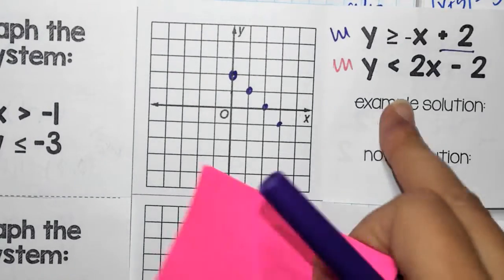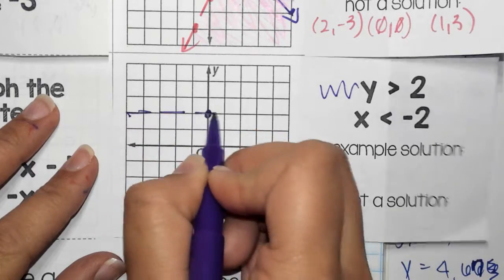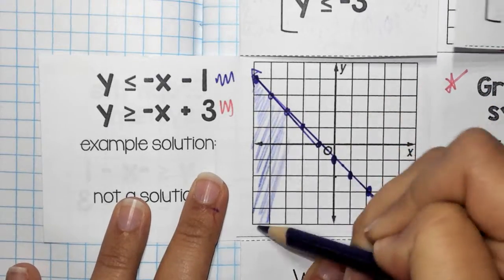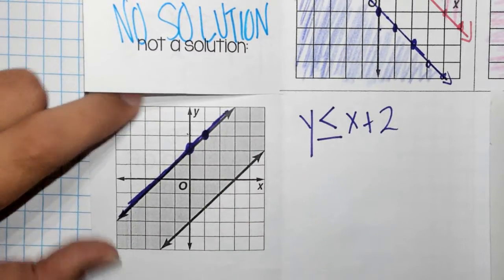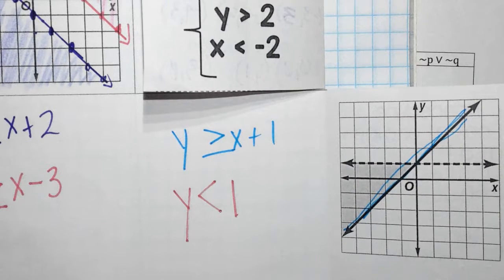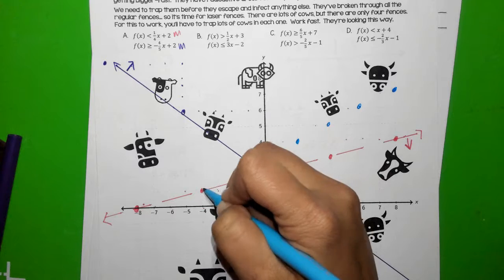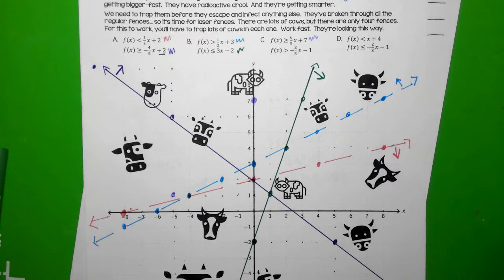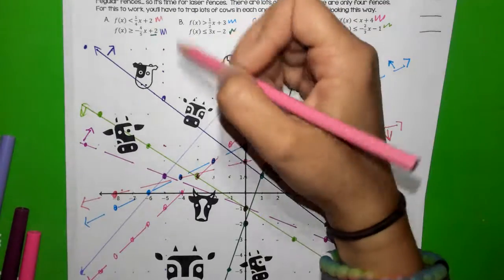9 14 17 3rd